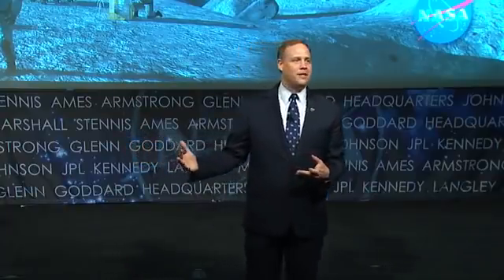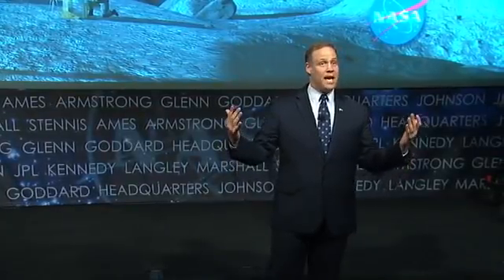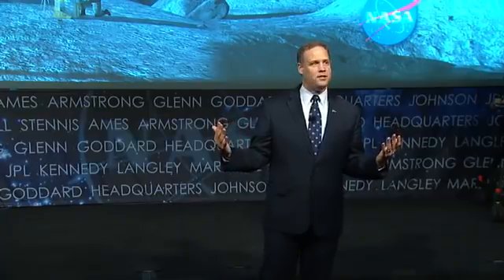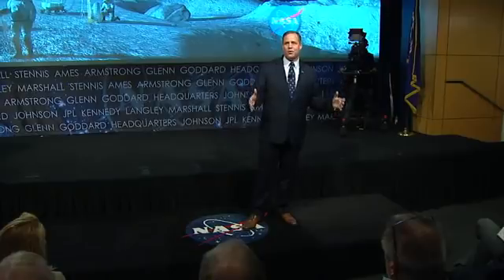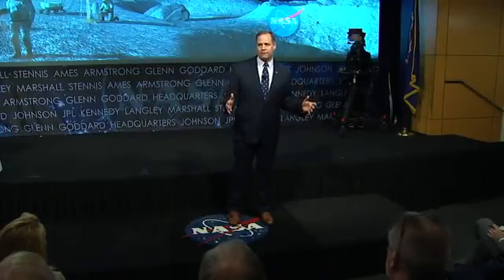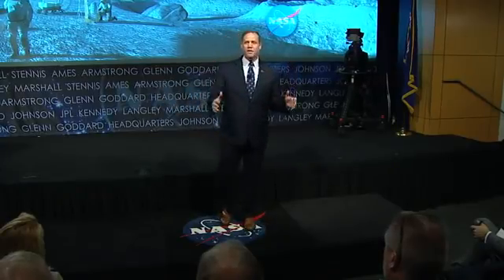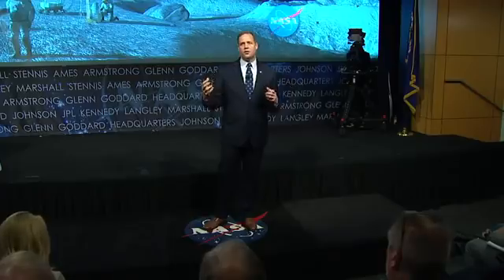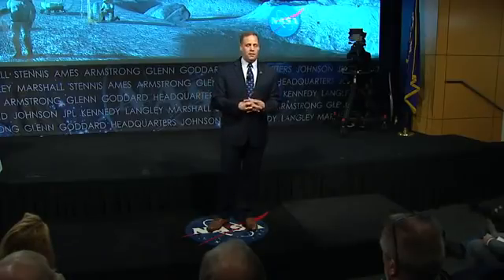Falcon Heavy for NASA Moon Shots? NASA Chief Talks Challenges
NASA administrator talks about the challenges of using rockets other than Space Launch System (SLS) to get to bootprints back on the Moon by 2024. -- "Nothing Off the Table"

Credit: NASA